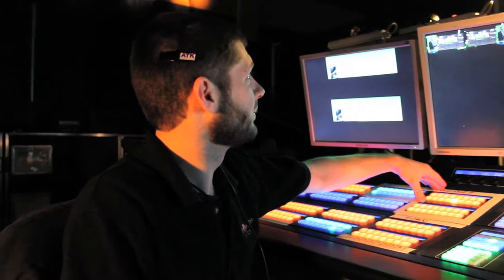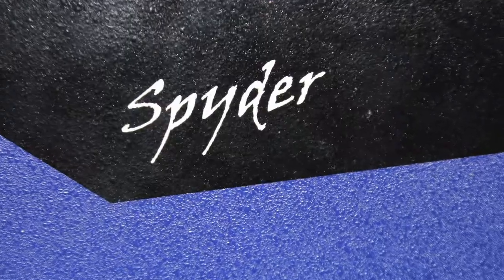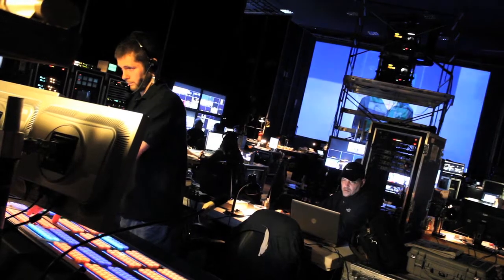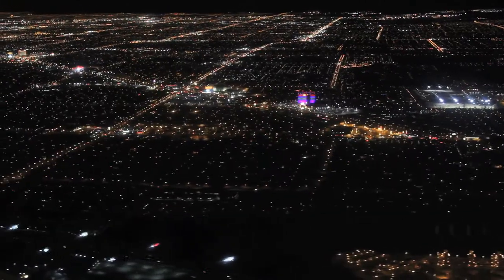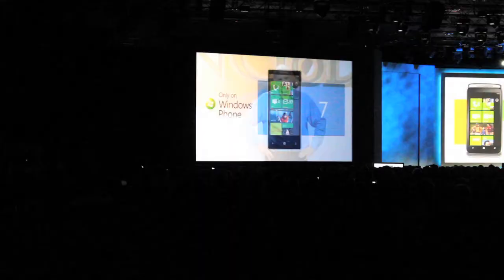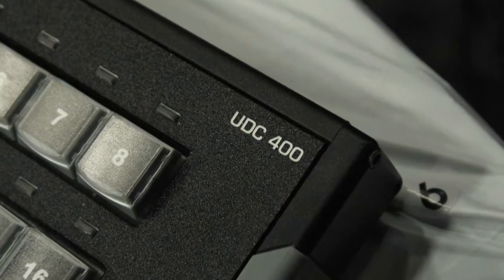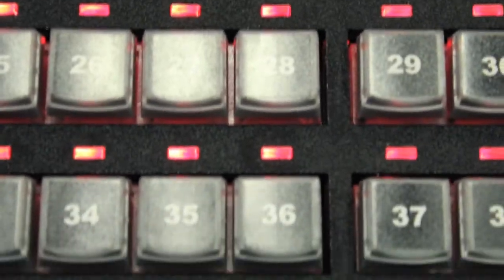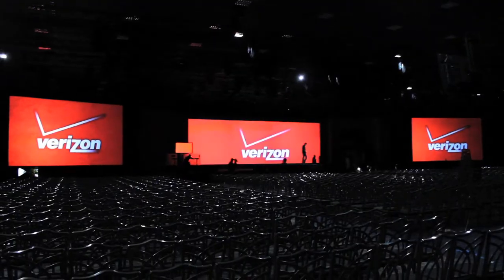CES 2011 Microsoft Keynote Presentation Day4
High Resolution Systems presents the Microsoft Keynote presentation at CES 2011 in Las Vegas. This video is a backstage look at the set up of the computers and screen switching Spyder system that includes a Lightware 80x80 DVI Matrix Router and the UDC 400 control system being used for control of the Matrix Router from different places front of house and backstage.

This video highlights the day of the Microsoft Keynote Presentation.

Shot and edited by Kevin Stalker on site at CES 2011 Microsoft Keynote room at the Las Vegas Hilton.